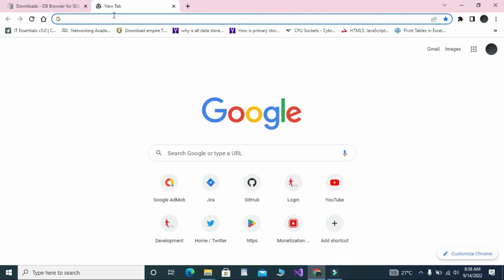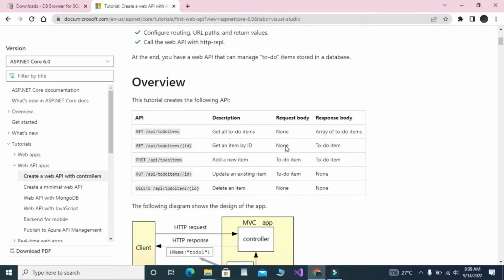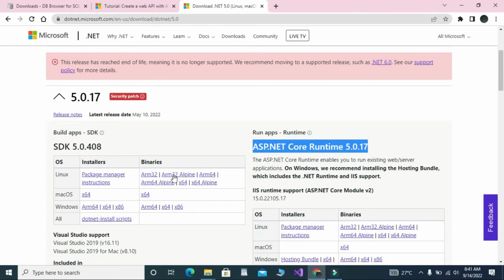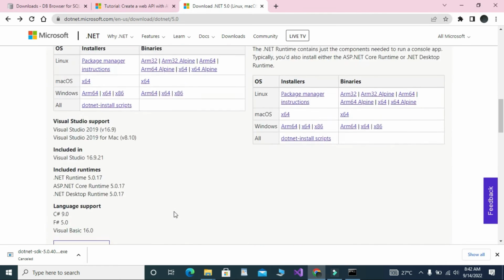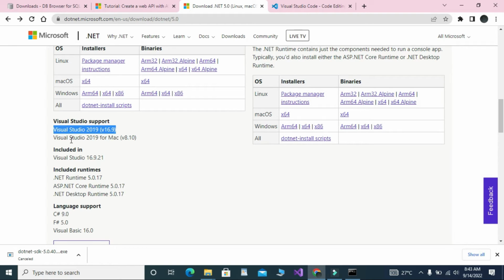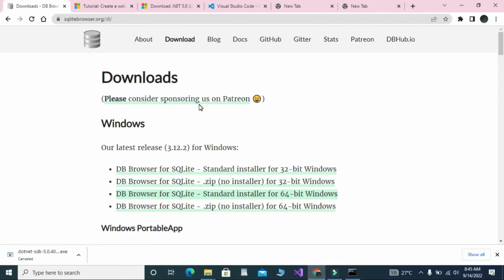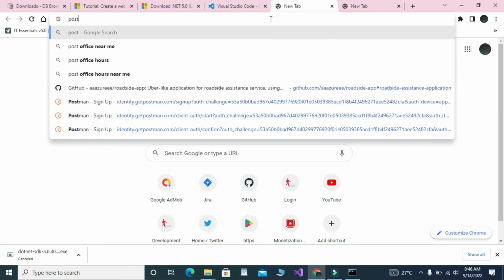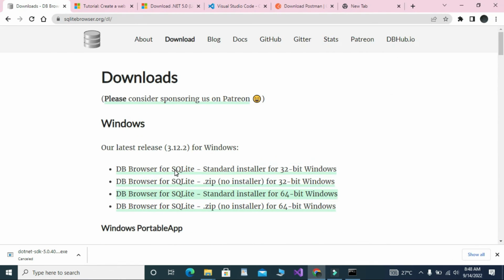Setting Up Development Environment for Road Assistance App - Part 1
In this Video We are going to setup Development Environment  for Road Assistance App.